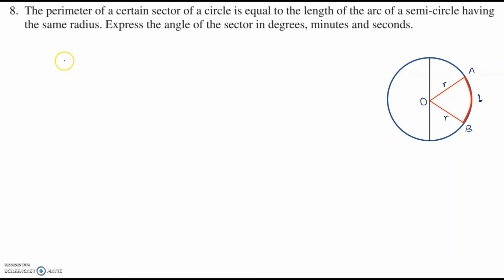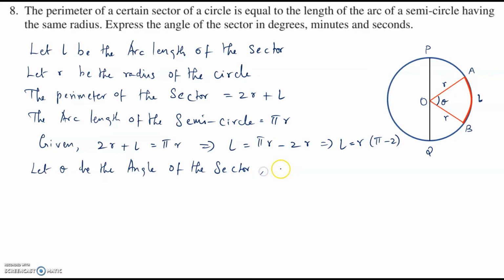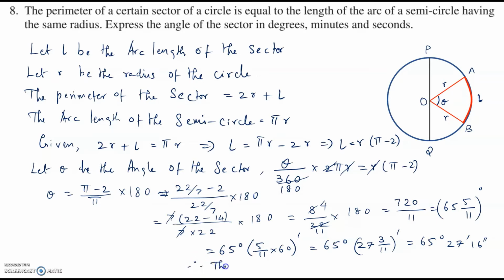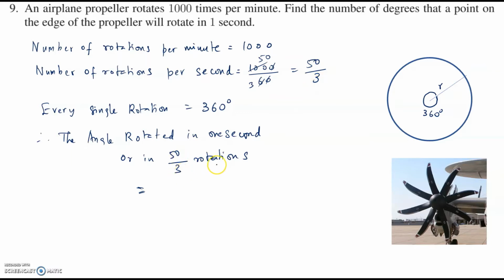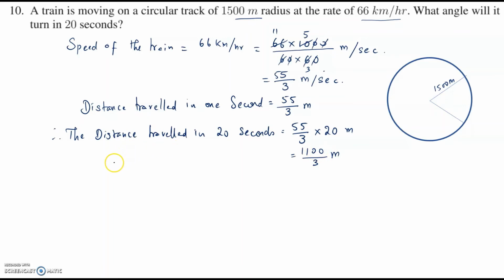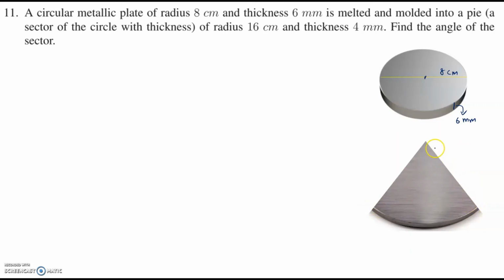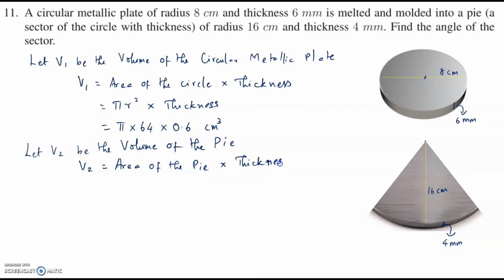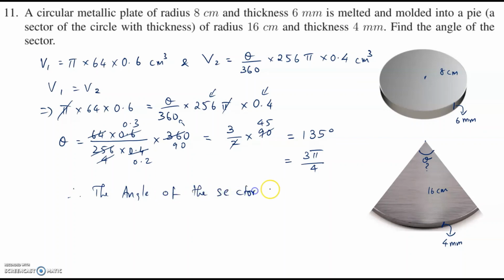11th Maths Exercise 3.2 from 8 to 11